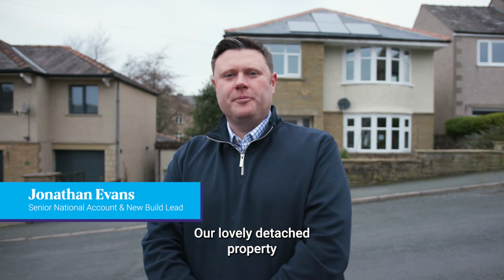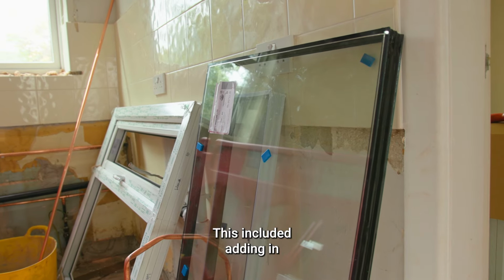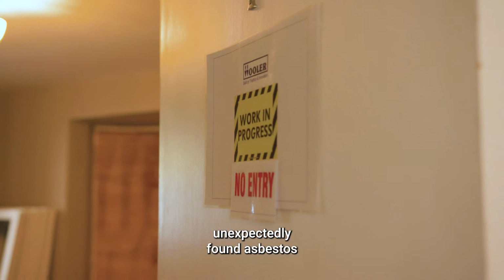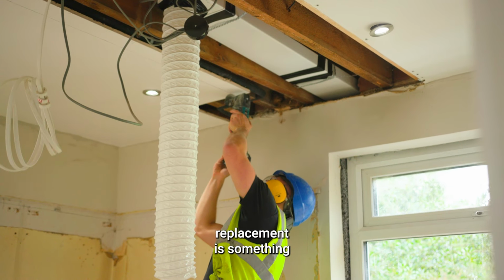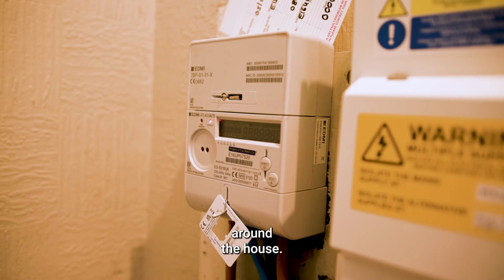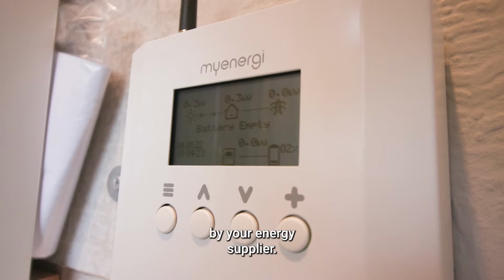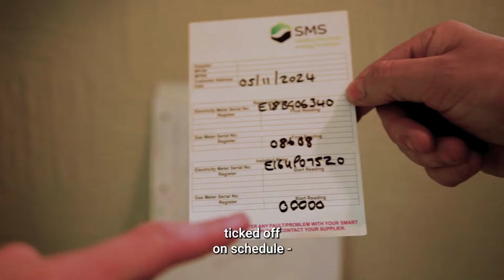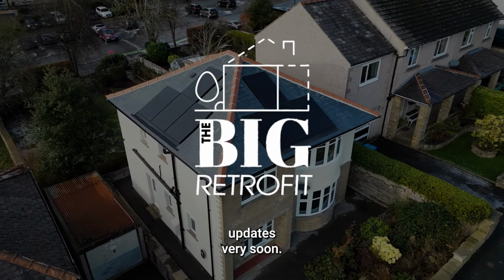The process of retrofitting a home | The Big Retrofit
The Big Retrofit is finished - twelve weeks of ripping up, replacing, fitting and insulating are over. Here’s what your clients need to know before embarking on their own retrofit journey.